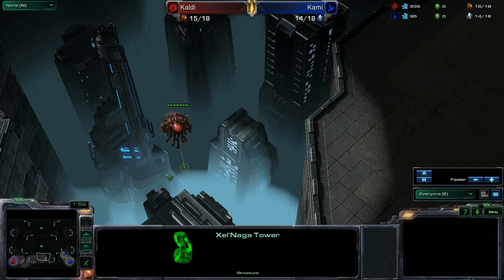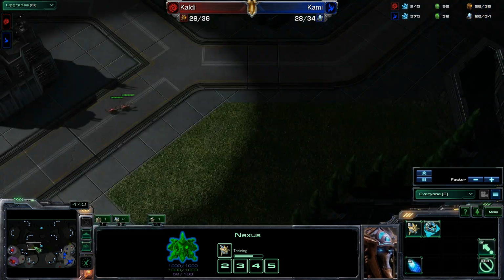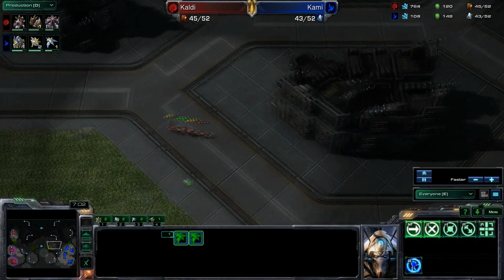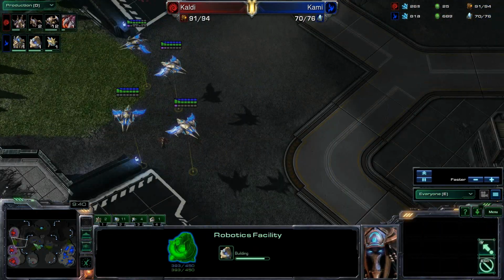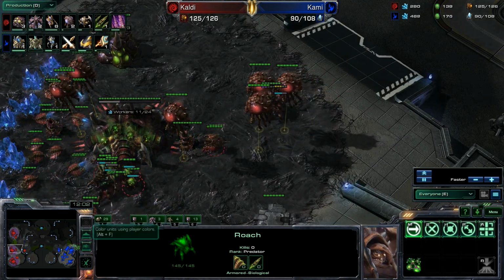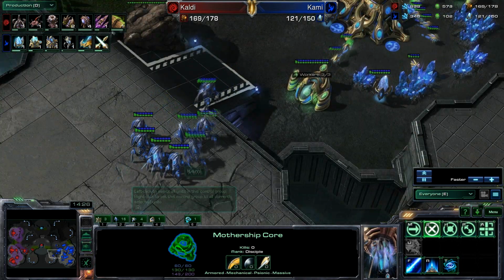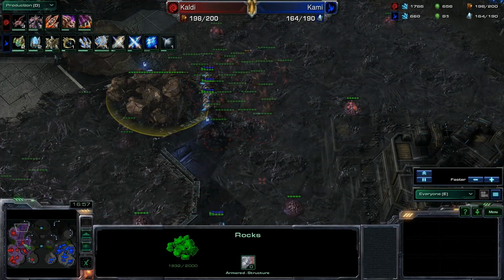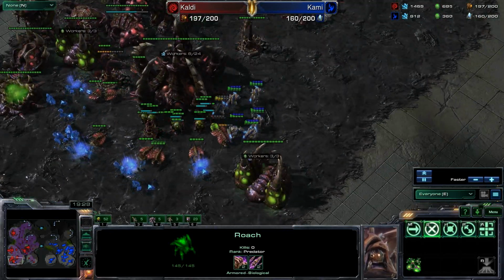HOTS Kaldi v Kami